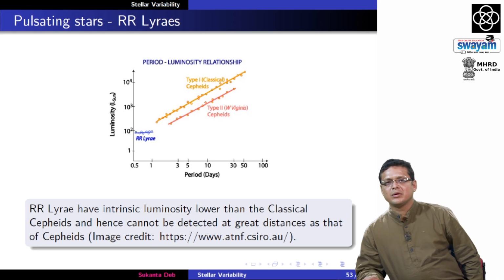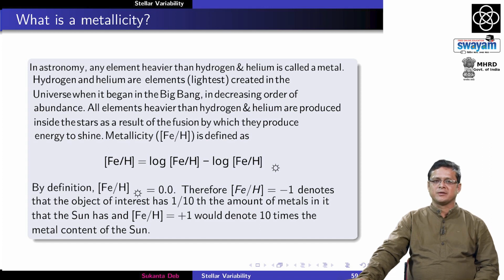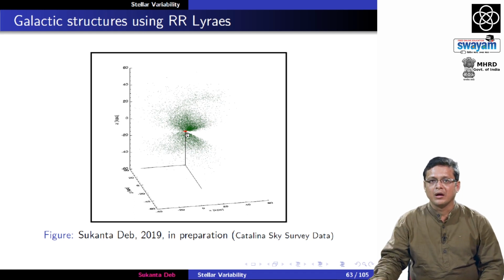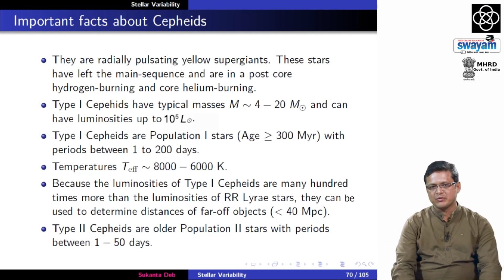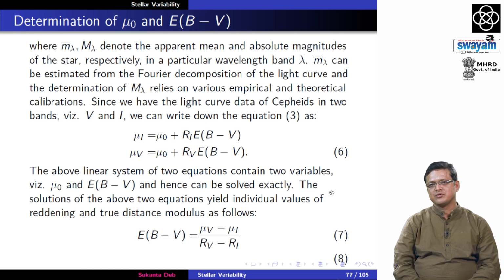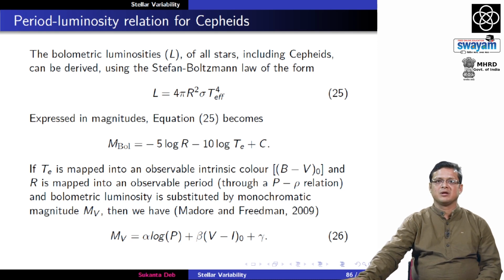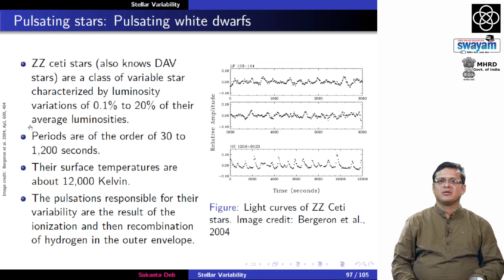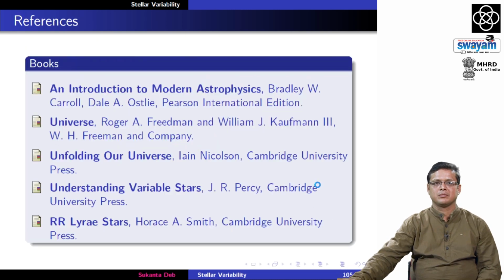Chapter 2.2: Details of various classes of variable stars | Sukanta Deb